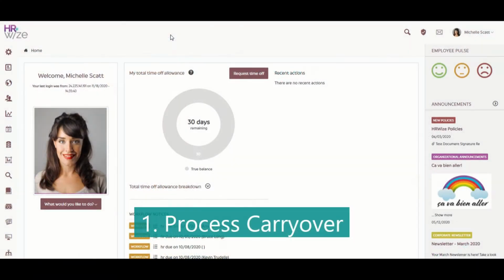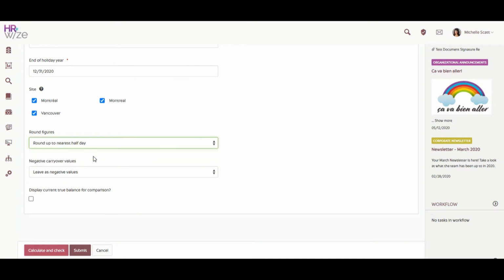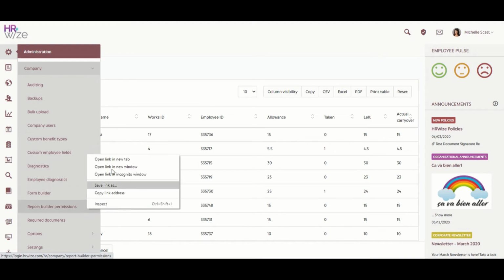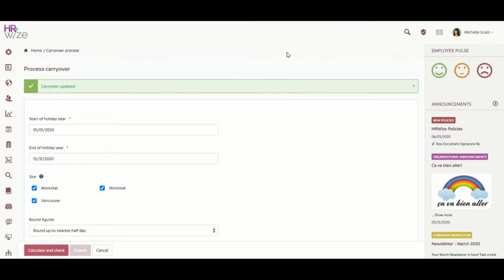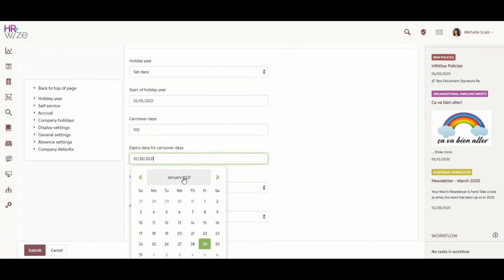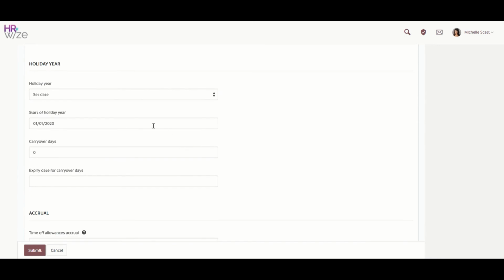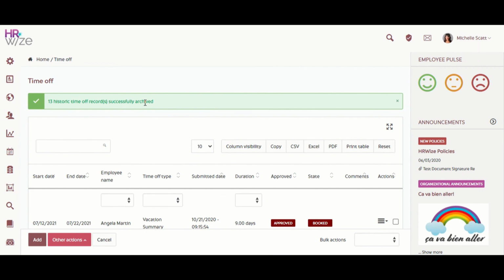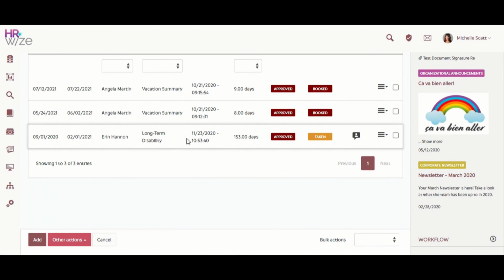HRWize - Processus de congés de fin d'année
Cette vidéo vous montre comment exécuter le processus de fin d'année de HRWize.